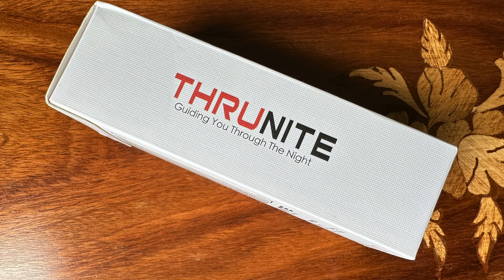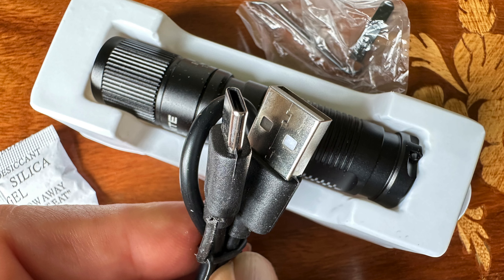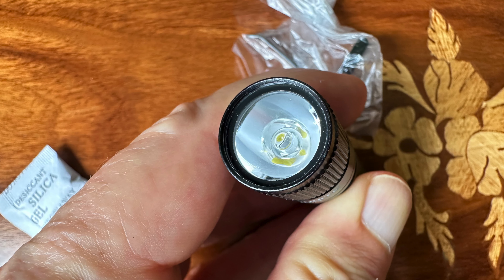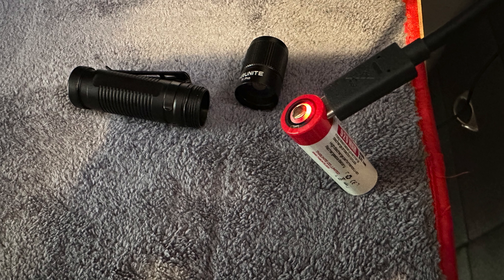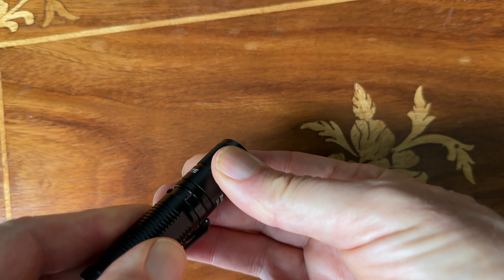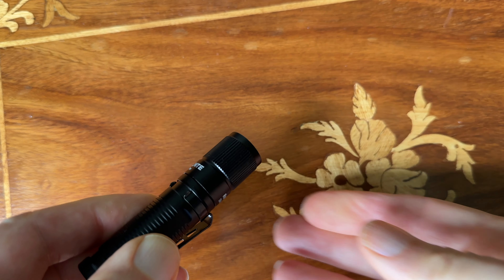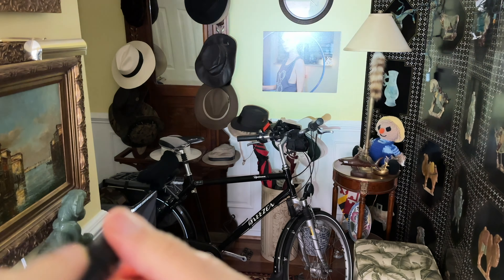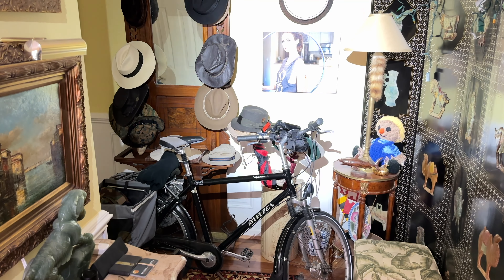ThruNite Ti Pro AA & Rechargeable Mini Flashlight in 4k UHD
USB-C Rechargeable - ThruNite Ti Pro AA & Rechargeable Mini Flashlight, High 1012 Lumens, Bright but Small Flashlight Powerful for Outdoor and EDC